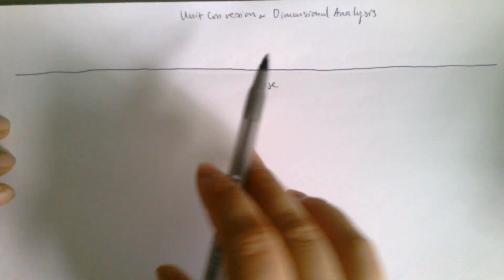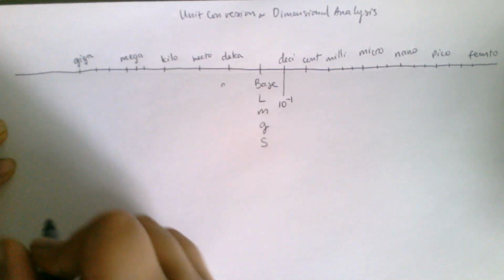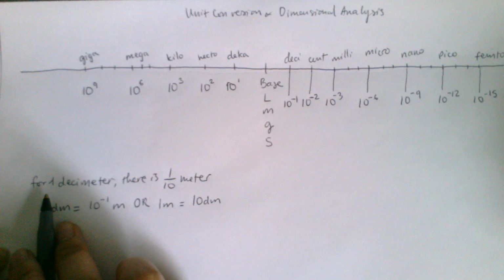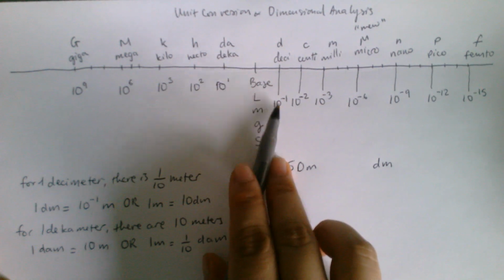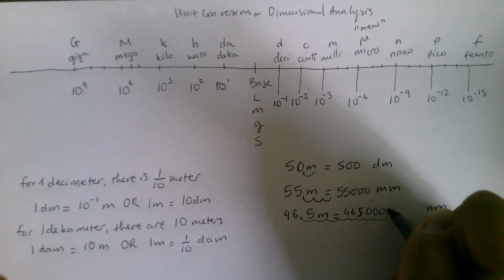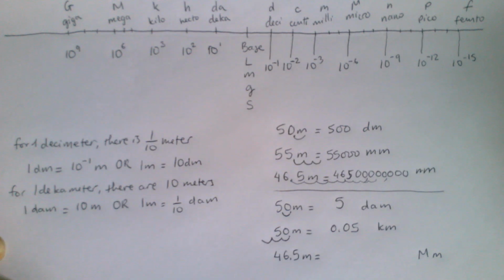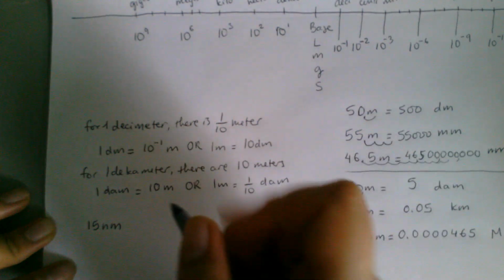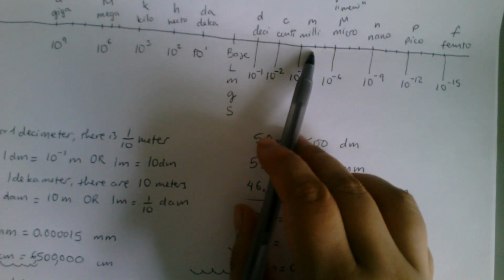Linear Method on Unit Conversion